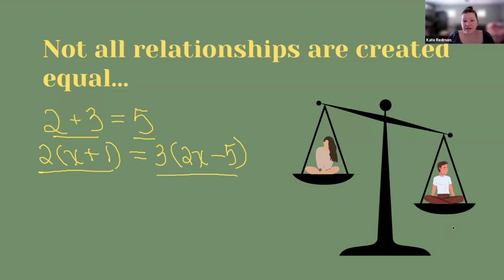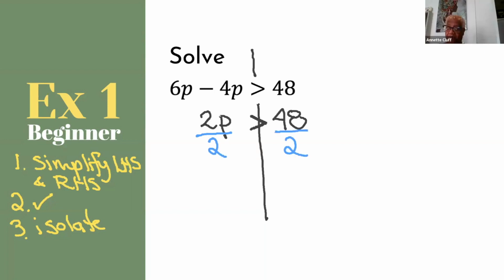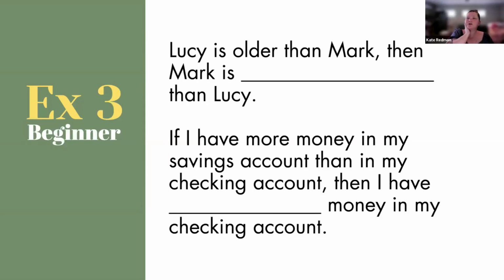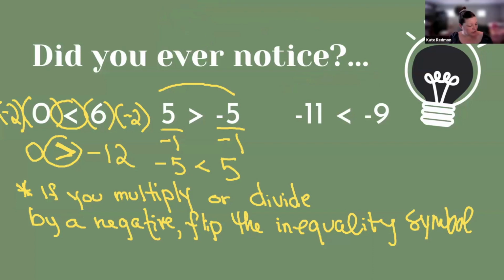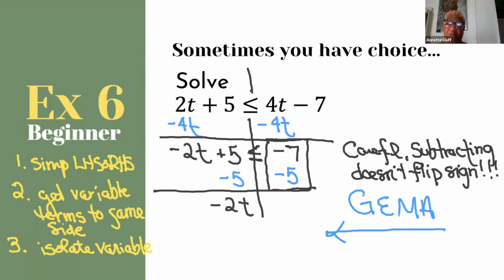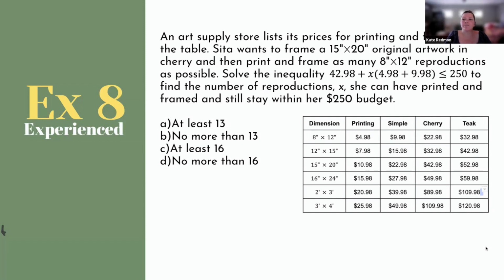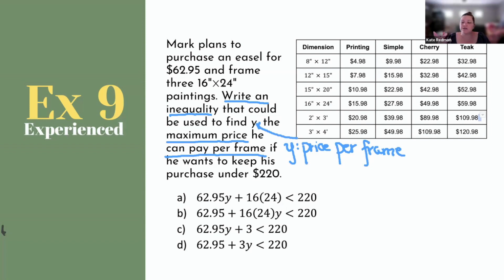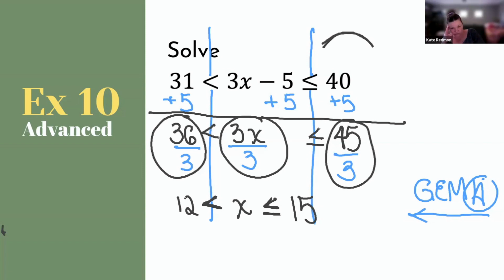GED® Math: Solve Inequalities 1.12 (New!)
Algebra Essentials, Lesson 12, Solving Inequalities

A strong foundation in the symbolic "language" of algebra along with the concepts of simplifying and solving are very important to the GED® Math Test and for college. Algebra Essentials provides that foundation for struggling students by focusing deeply on algebraic reasoning.

In this, the twelfth and final lesson of Algebra Essentials, we'll extend our understanding of solving as we solve inequalities, relationships between expressions that feature less than or greater than signs rather than equal signs. Good news: all the "wisdom principles" of solving still apply. But we will learn that some changes we make to an inequality can affect the relationship between the expressions, flipping the inequality symbol.

7:59   Bgn Ex 1   6p-4p is greater than 48
10:48   Bgn Ex 2   25a is less than or equal to 5(a-40)
17:45   Bgn Ex 3   If Lucy is older than Mark,...
18:19   Bgn Ex 4   19 is greater than or equal to 3m+4
27:04   Bgn Ex 5   -5(x-1) is greater than 40
31:06   Bgn Ex 6   2t+5 is less than or equal to 4t-7
35:38   Exp Ex 7   19 is less than -1/2(6x-2)
41:12   Exp Ex 8   Find the number of reproductions...
49:30   Exp Ex 9   Write an inequality to find the maximum price...
54:15   Adv Ex 10   31 is less than 3x-5 which is less than or equal to 40